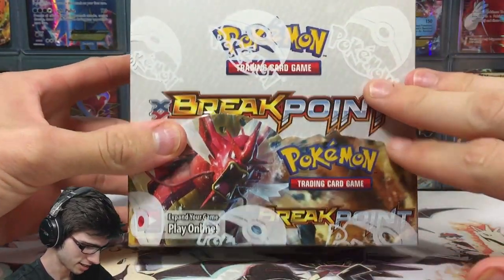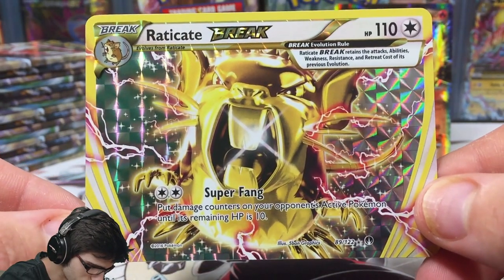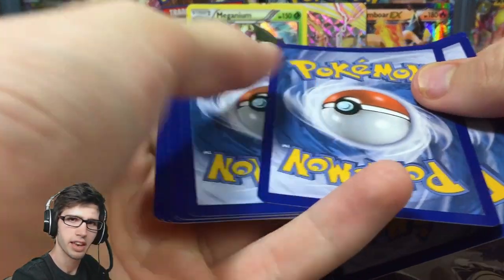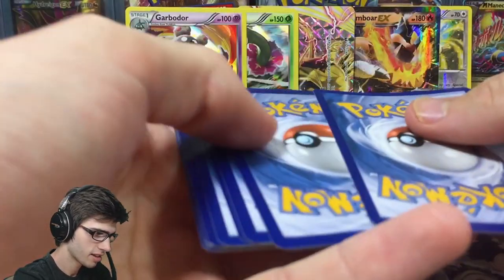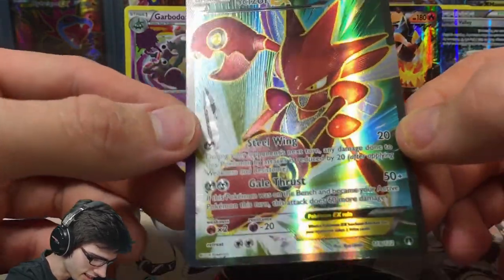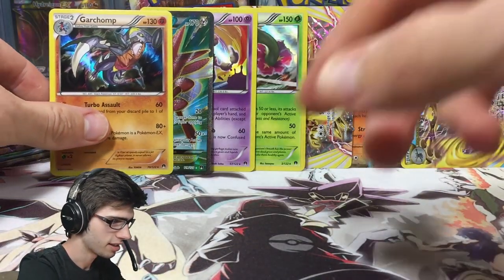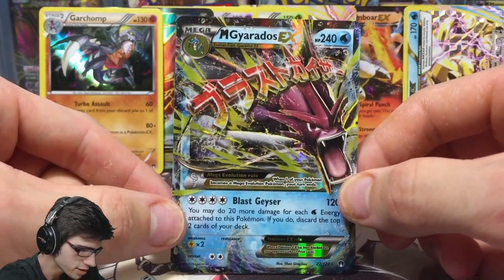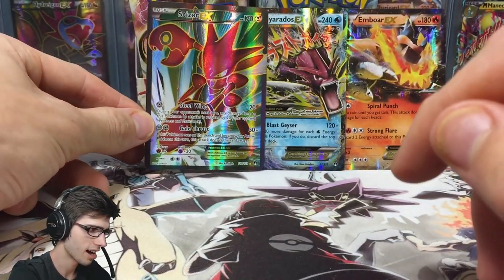OPENING A POKEMON XY9 BREAKpoint BOOSTER BOX #3 (1/2)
In today's video we will be cracking into the first 18 packs of my Third BREAKpoint booster box!